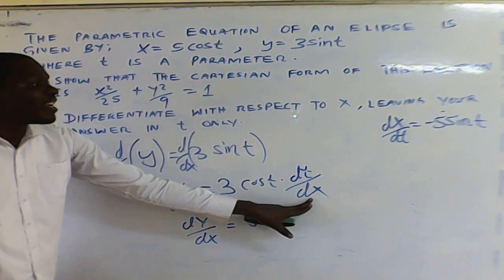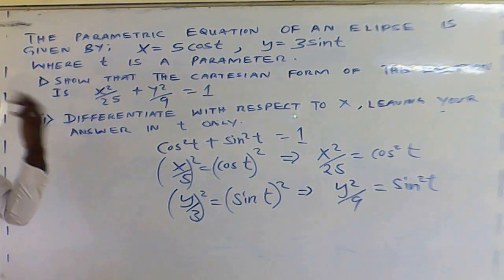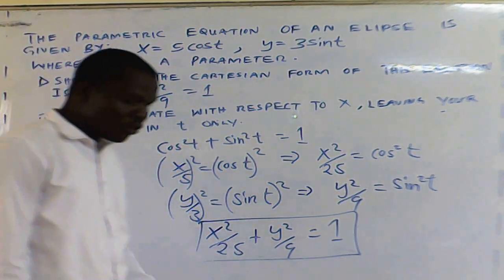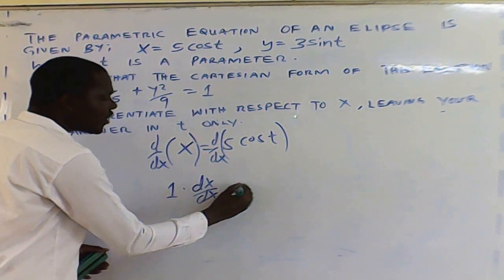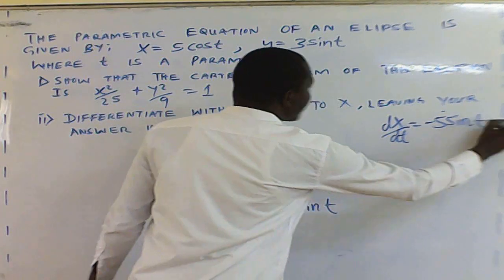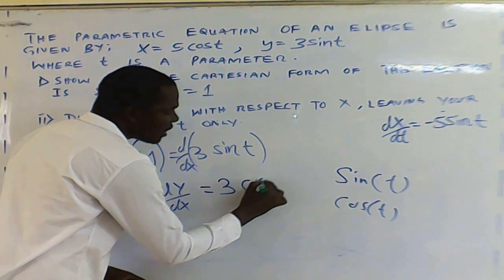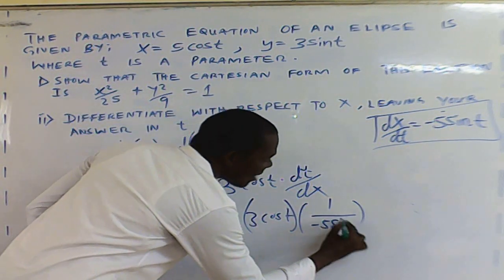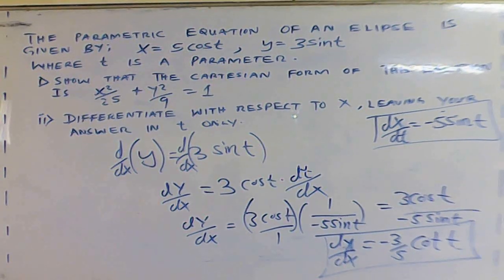Calculus: Differentiation of Parametric Equations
How to express the parametric equations of an ellipse in Cartesian form